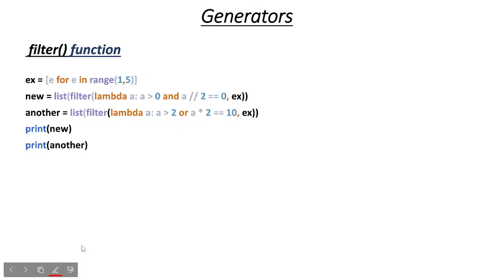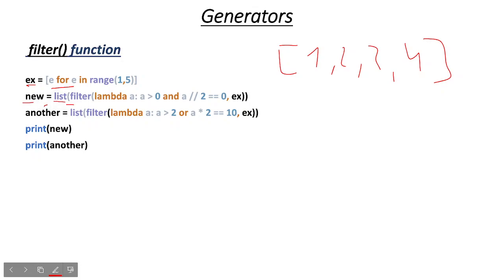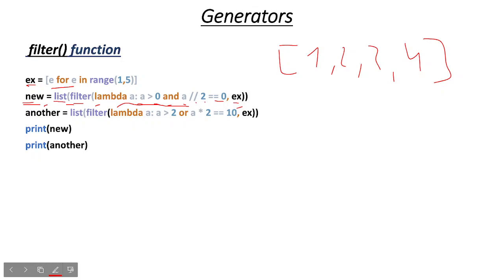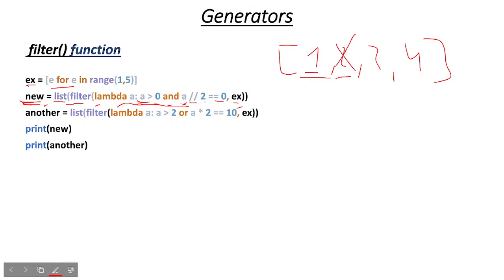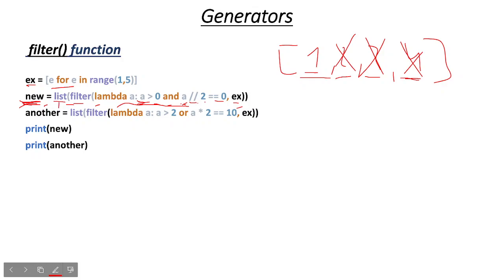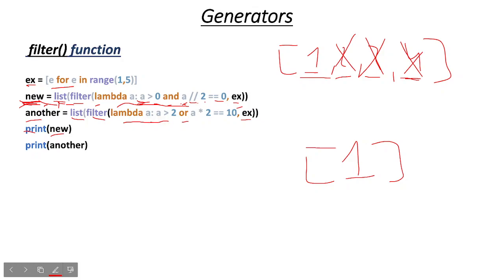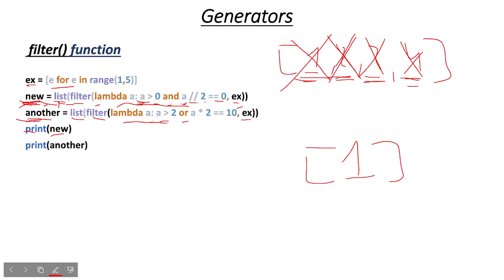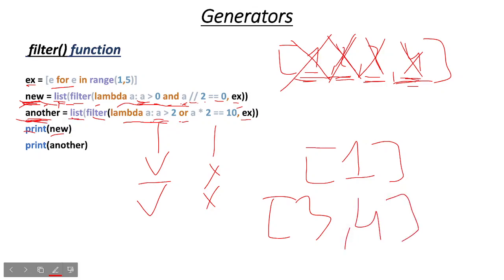filter() function in PYTHON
This content is apart of my course on Python programming language
Mastering Intermediate Python: Dive Deeper into the Language :